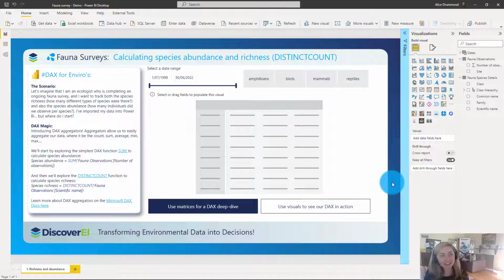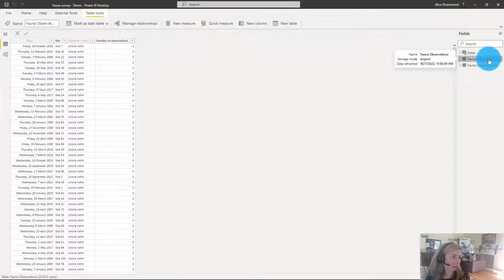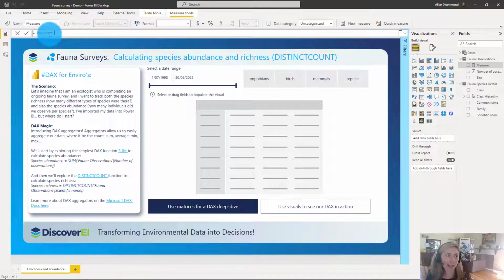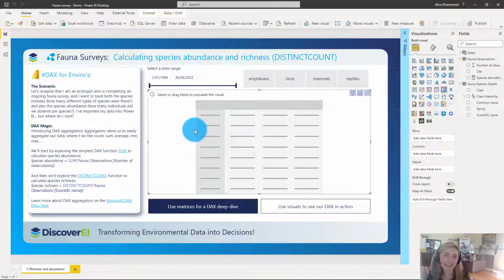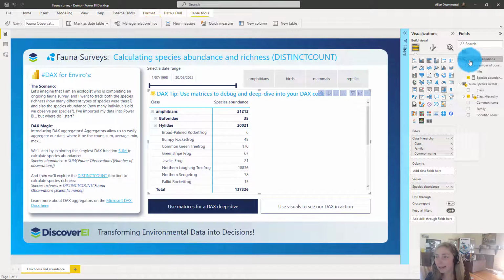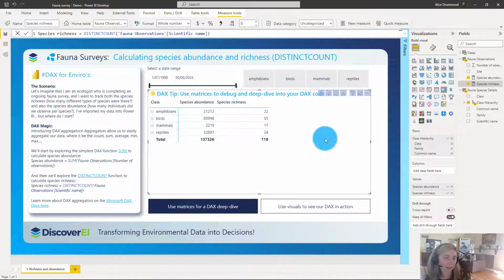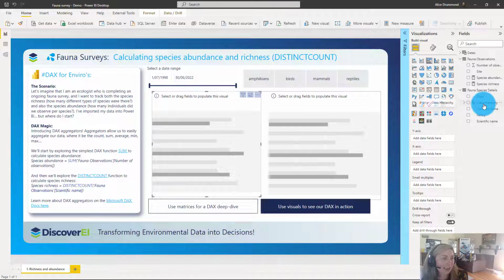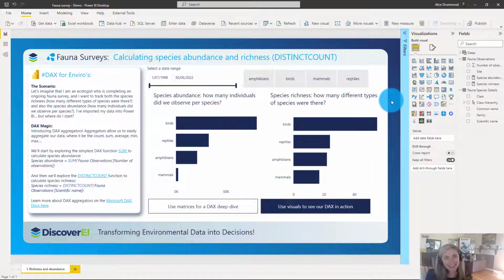DAX for Enviros: How to calculate species richness and abundance in Power BI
This video is part of DiscoverEI's DAX for Enviro's series, and shows how to calculate species richness and abundance in Power BI using the DAX functions SUM and DISTINCTCOUNT.

If you're interested in learning more about Power BI applications for the environmental industry, then head on over to our website for project examples take a look at our exciting training courses or join in the fun with the community at our PowerBI4Enviro’s Meetup group